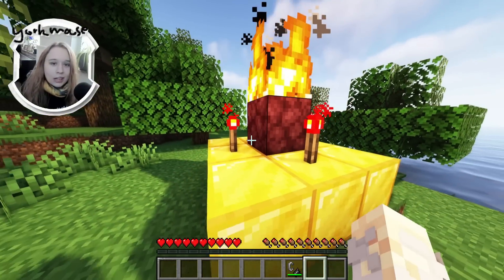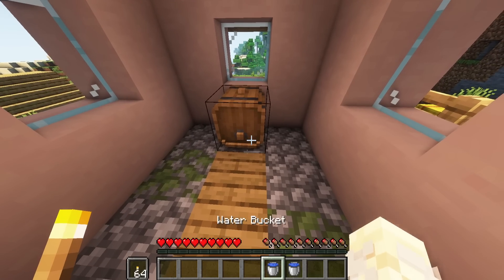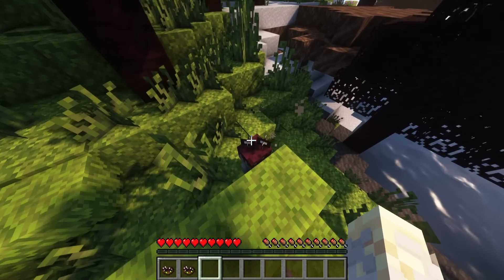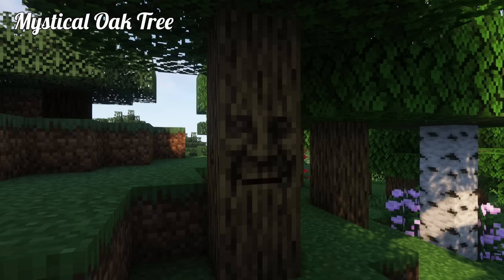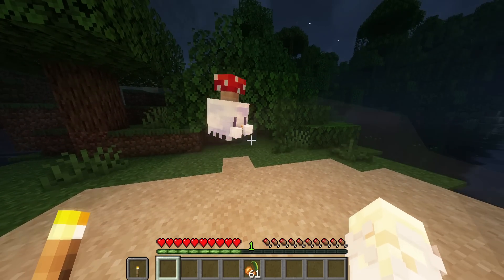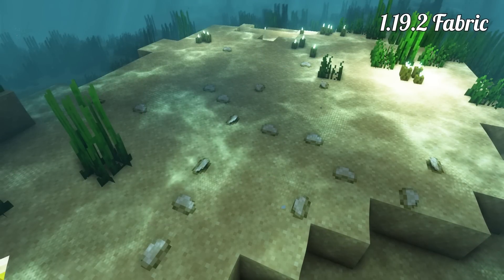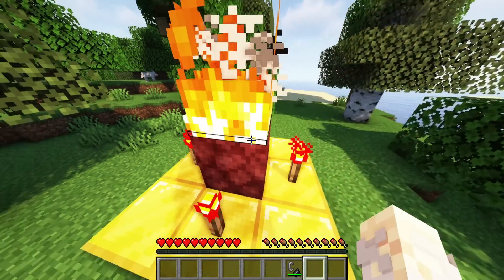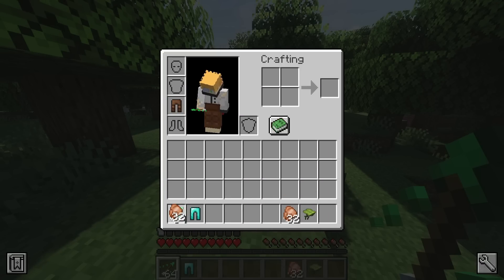10 short Mods I love #1 (Forge & Fabric)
⛏ Mods:
0:00 Intro
0:25 AlcoCraft
0:54 Valley Death
1:26 Lost Castle
1:49 Mystical Oak Tree
2:21 Ghost
2:54 Angling
3:08 From the Fog
3:37 Beneath the Snow
3:52 Pockets
4:08 Gliders